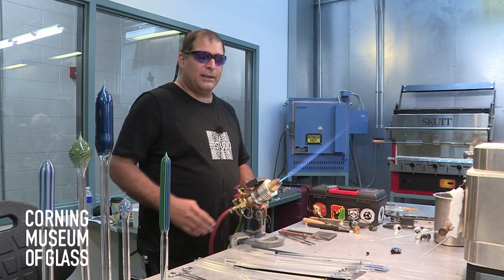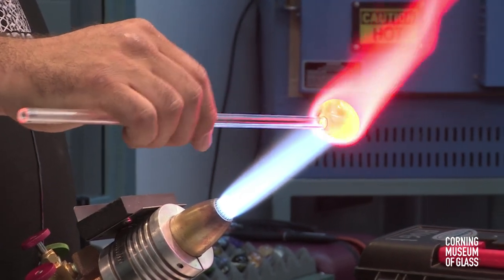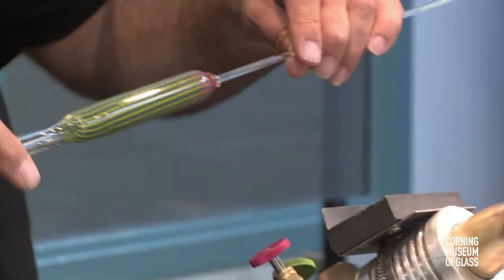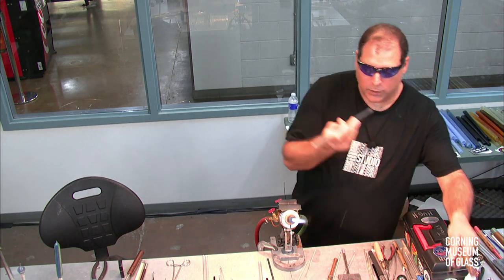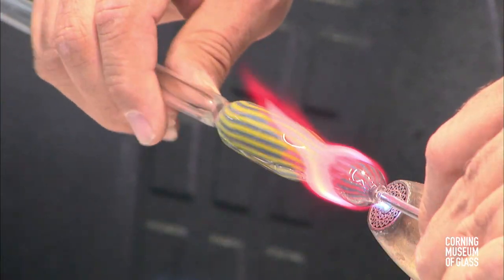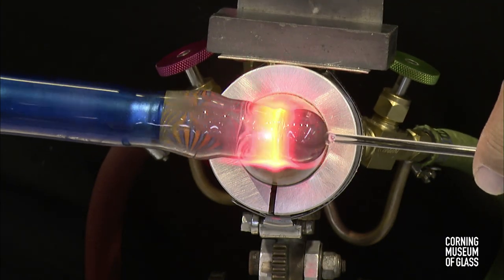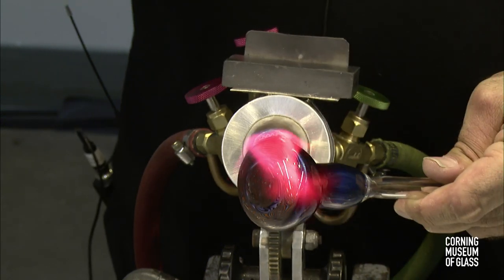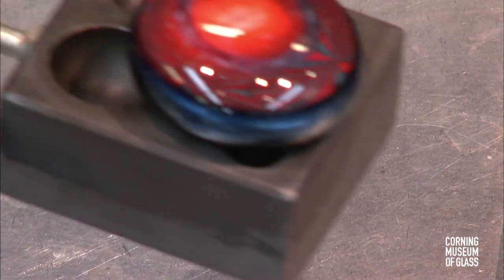Hugh Salkind Live-Streamed Studio Demo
Watch as Hugh Salkind demonstrates for his class, Fine Tune Your Torch Fundamentals, the manipulation of solid borosilicate rod and tubing to create jewelry, marbles, and sculptures.